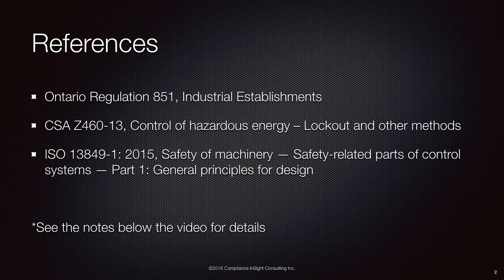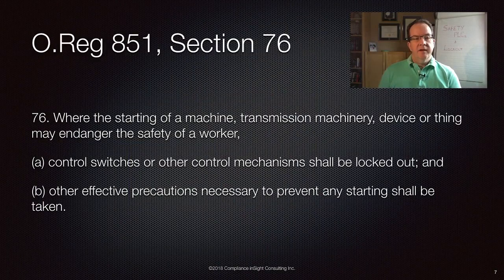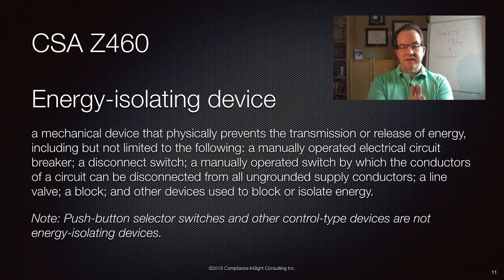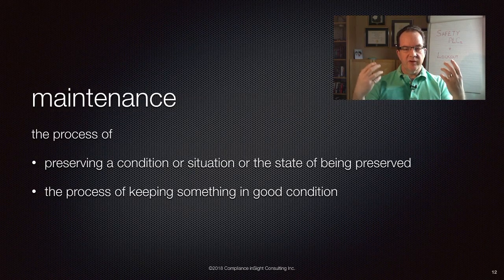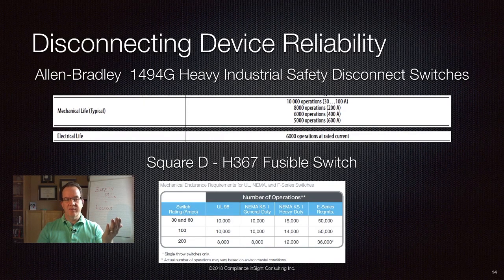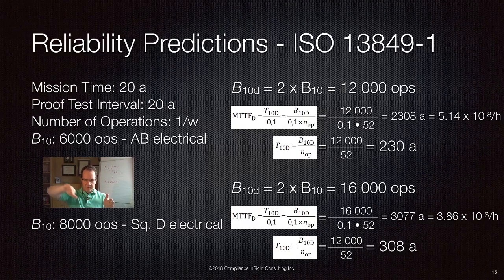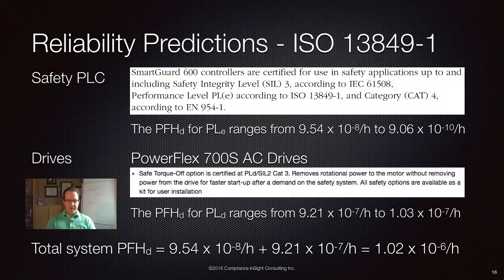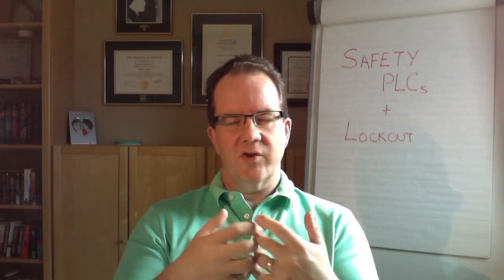MS101 Q & A: Safety PLCs and Lockout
Doug discusses the question, "Can Safety PLCs be used for lockout, and under what circumstances?" In this video, Doug covers O. Reg. 851, CSA Z460 and ISO 13849-1 implications related to disconnecting devices vs a safety PLC/drive combination. The short answer is that blocking using an interlock is OK if restarting is effectively prevented, and the task duration is short, 15-30 minutes at most. Anything else requires lockout, and mechanical isolation devices are still the most effective, reliable means to accomplish effective risk control.

dnix "at"complianceinsight "dot" ca.